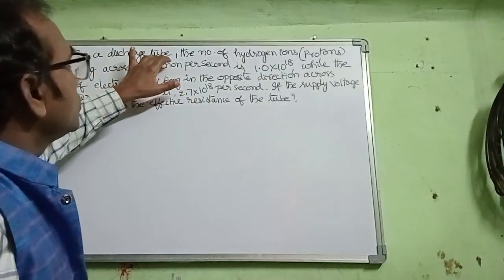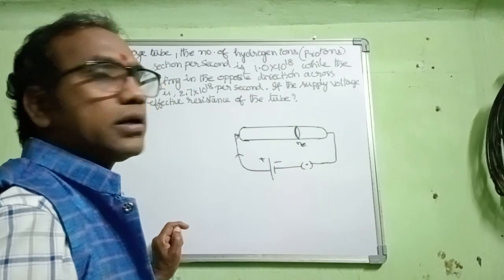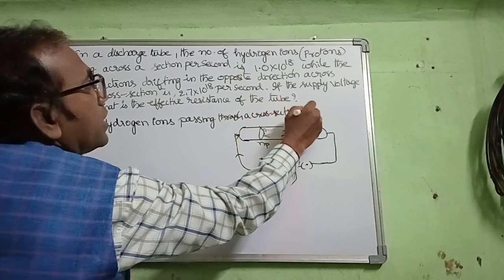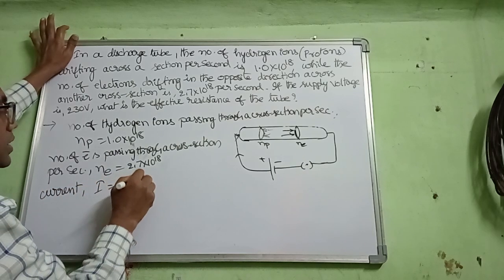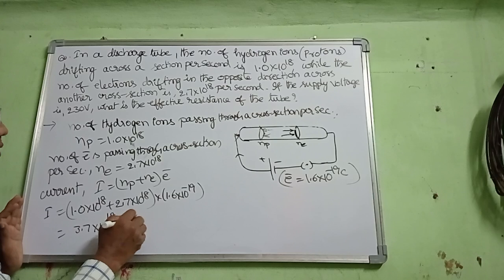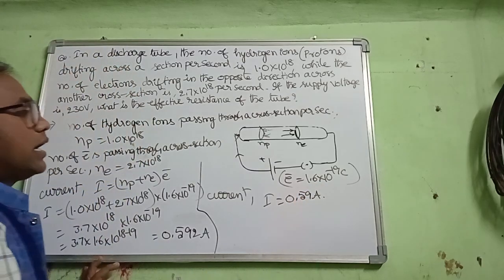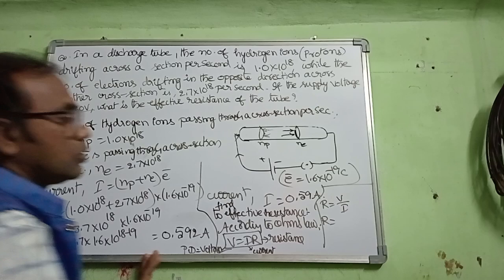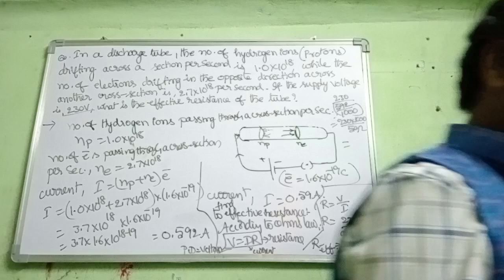IIT JEE Mains NEET PHYSICS Problems by IGPRASAD : CURRENT ELECTRICITY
PHYSICS: CURRENT ELECTRICITY problems for IIT JEE Mains NEET

 by IGPRASAD @IVJ Channel
20+ Years of Experience